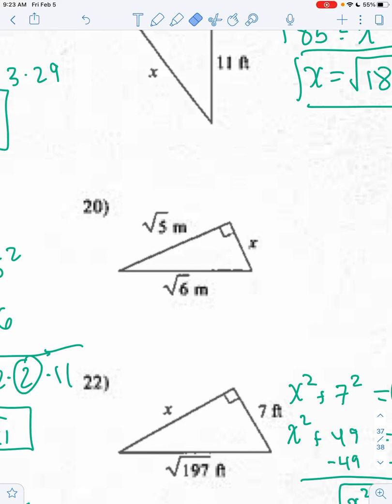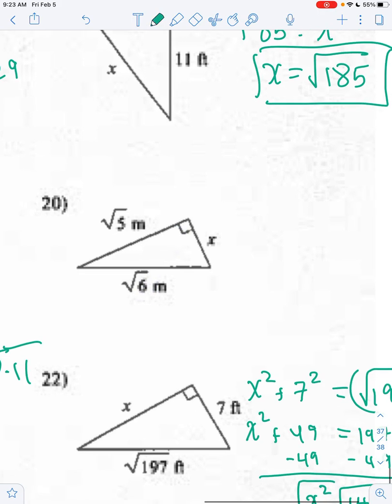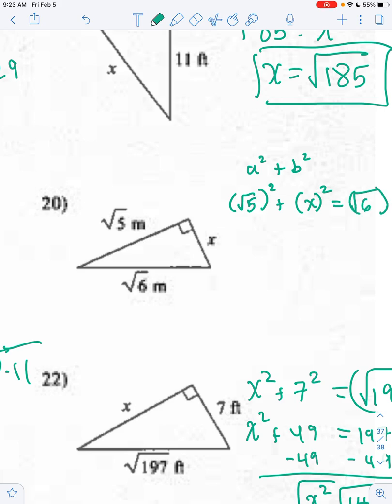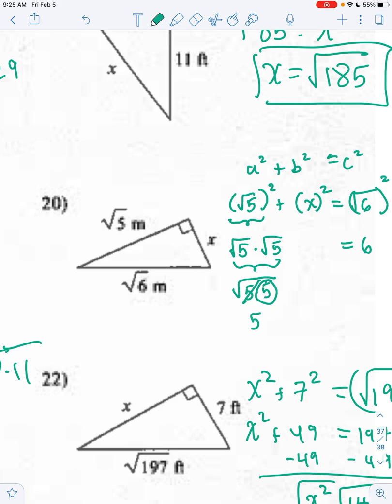Pythagorean Theorem (HW 1 #20 help)